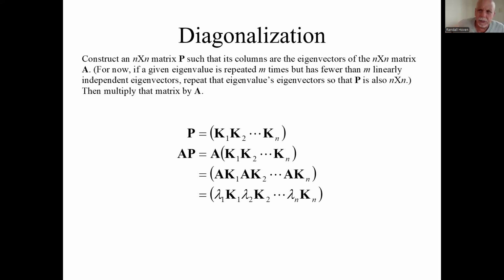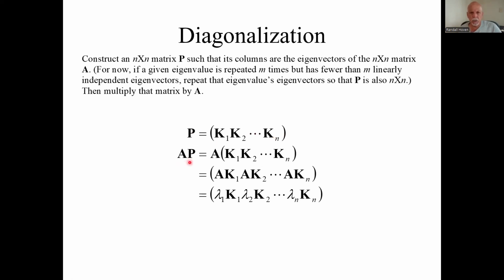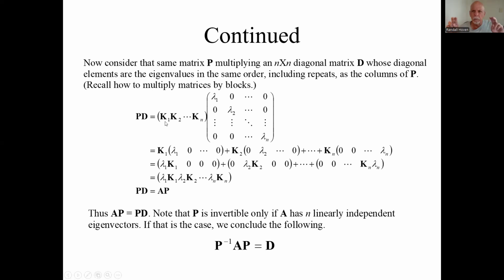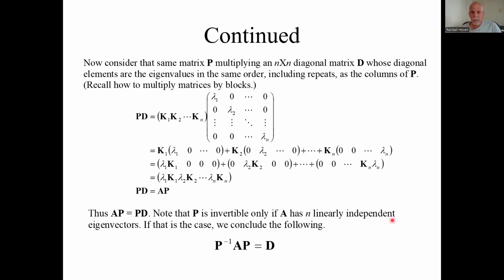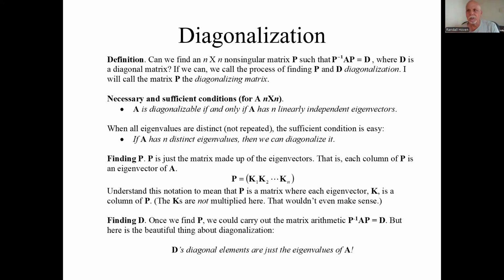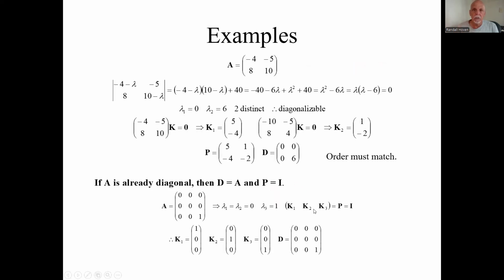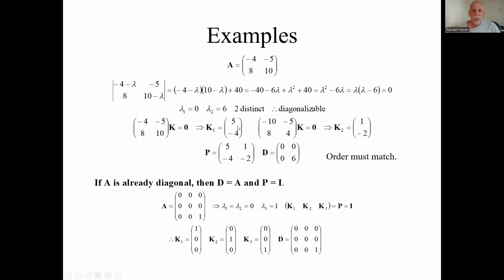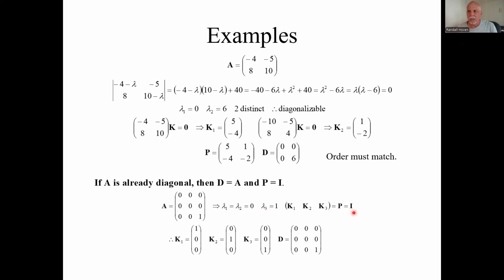5.8 Diagonalization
How to tell if a matrix is diagonalizable, and if so, how to find P (the diagonalizing matrix) and D (the diagonal matrix).

This ends my course called "Linear Algebra" as planned.

I recommend Gilbert Strang's lectures on YouTube. If you got through my course, you're ready for him.